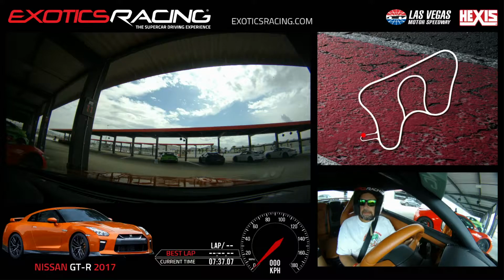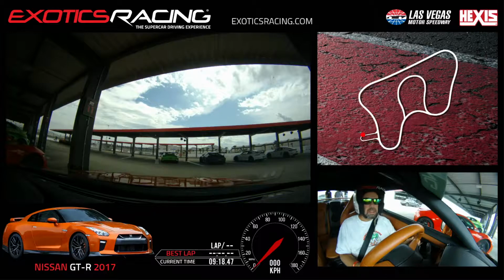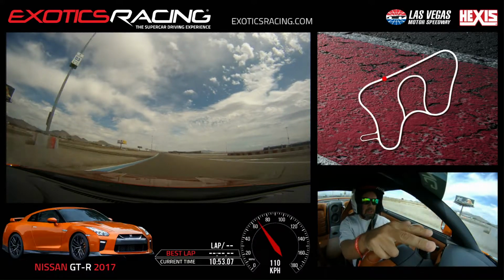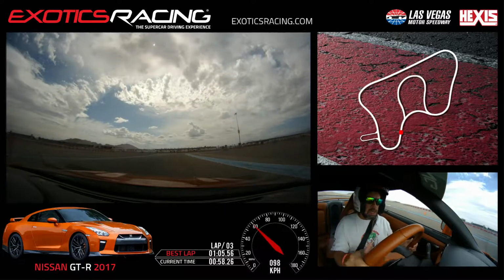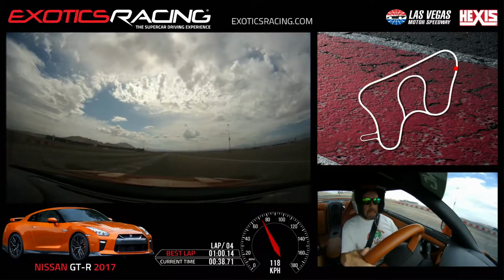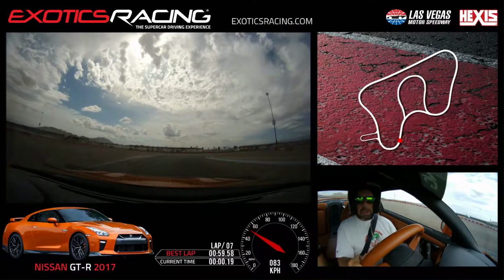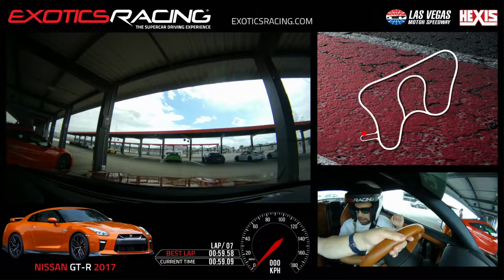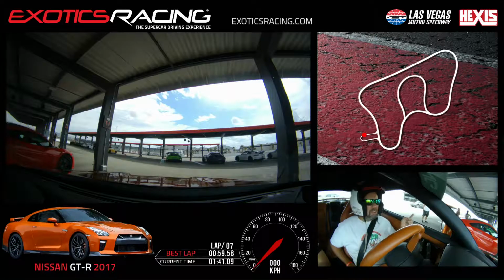Track day in Vegas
Exotics Racing Las Vegas